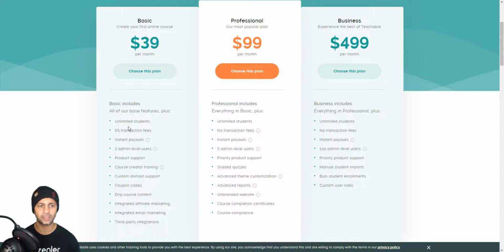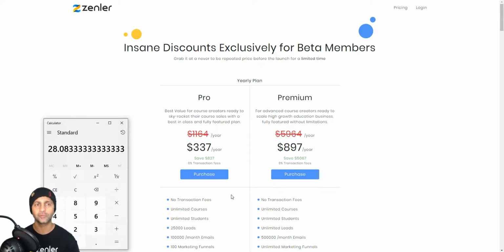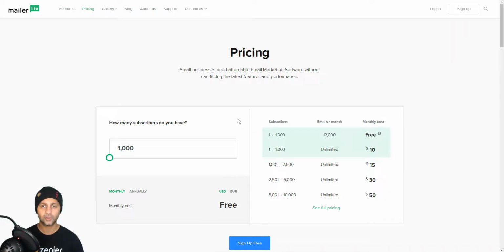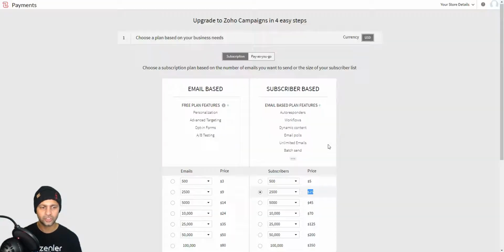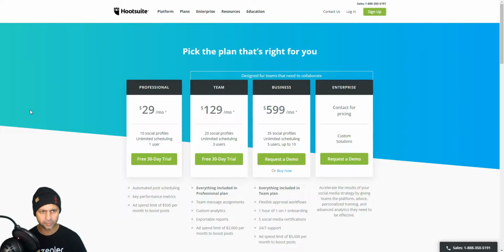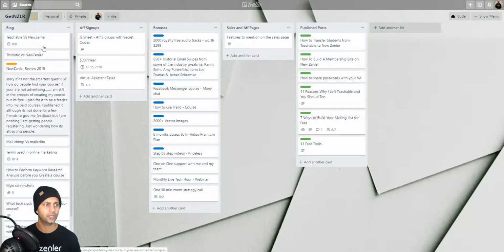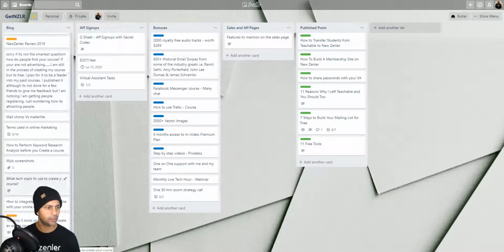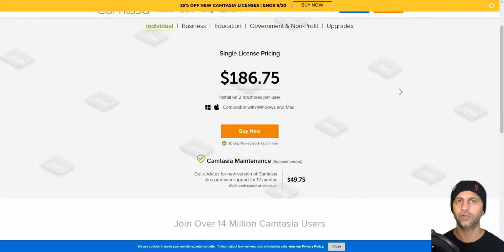Use these 5 tools for creating an Online Course - #5 is a No-Brainer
Online course creation can be a complicated maze. My job today is to guide you through that maze so you can get to market quickly with your course.

This one is to help you figure out what other tools you will need as a course creator to get the job done. And what are the tools that I'm using today and I want to share that with you to hopefully help you?

There are tons of tools you can use and sometimes you can get stuck in the analysis paralysis and where do I get started? There's so much technology here.

What should I do? So I want to help you cut that in short and also hopefully show you one platform that takes care of most of it. But let's start with the first one as obviously course creation.